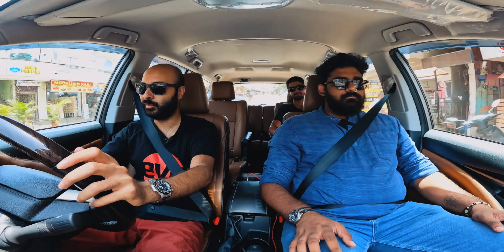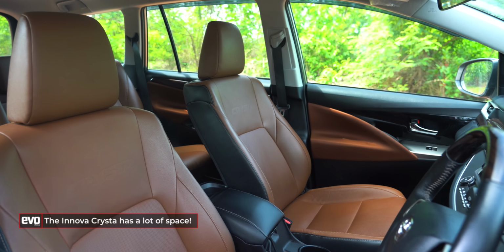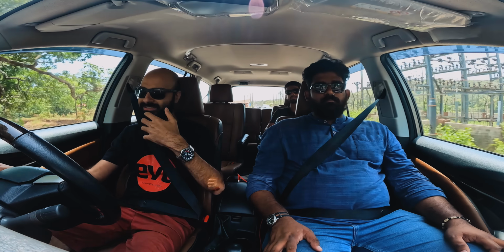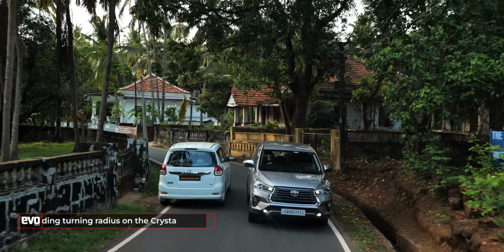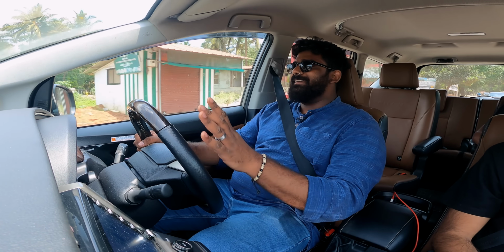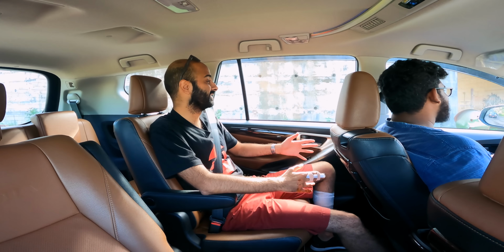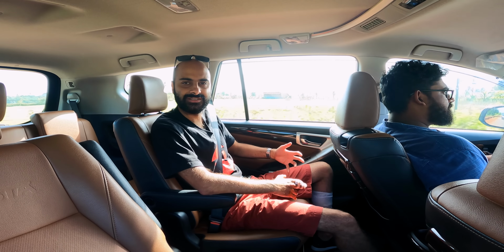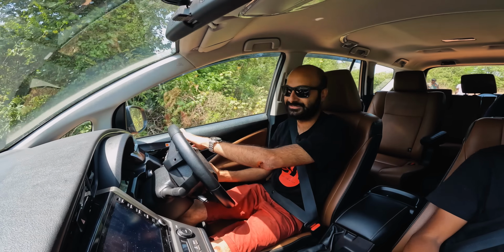2022 Toyota Innova Crysta road trip | Exploring Goa | evo India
Sponsored: In this video, three friends take a road trip to Goa in the Toyota Innova Crysta! Upon reaching Goa, they see the rampant commercialisation of the state and head out in search of the Goa they remember. On the way, they get to know the Crysta and everything it has on offer – the comfortable cabin, the awesome features, the strong engine, the ease of driving. This is a road trip to remember!

Video shot in 4k on Panasonic Lumix.